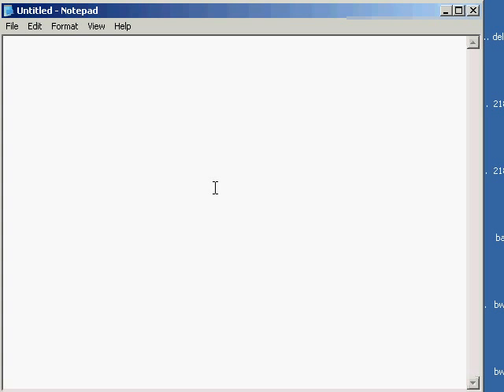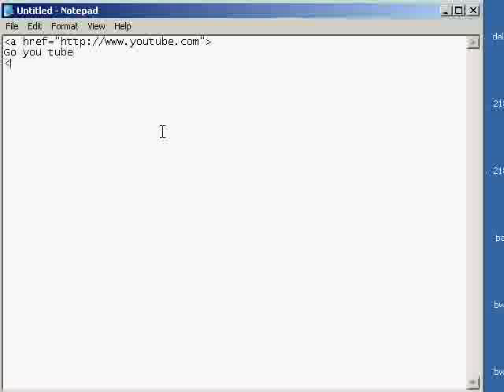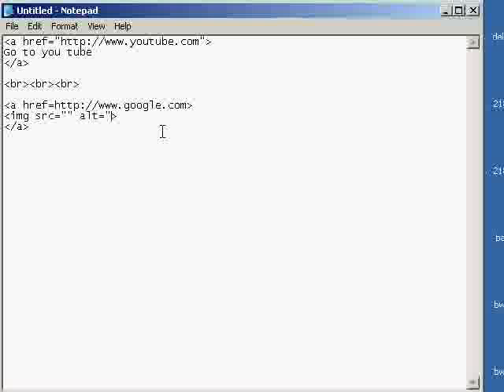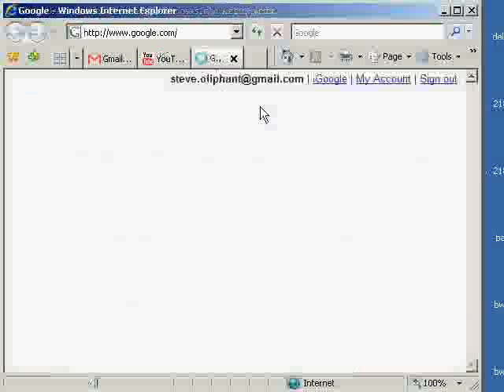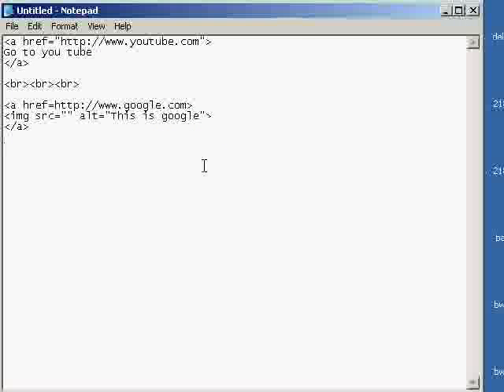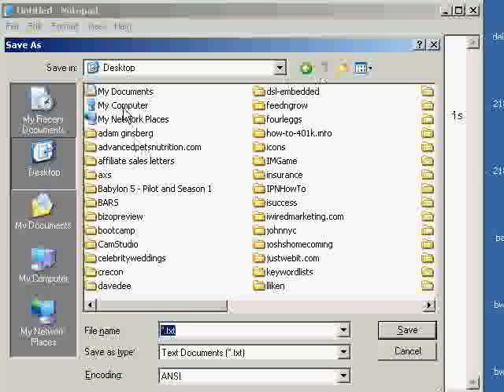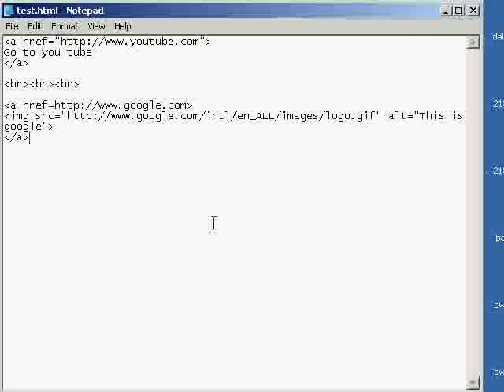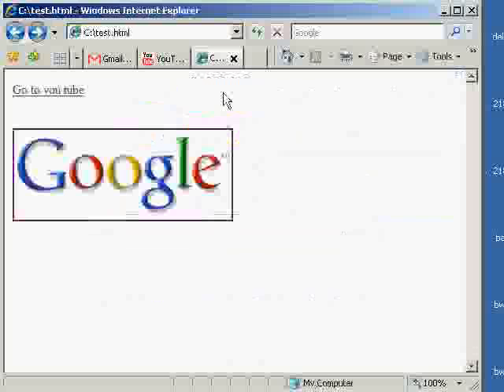How to make a hyperlink (clickable link or image) in html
Details exactly what to type to make a hyperlink in html. This means that it shows how to make text or an image clickable.